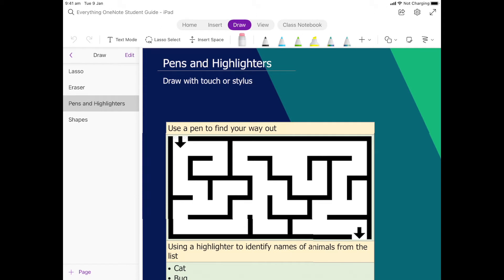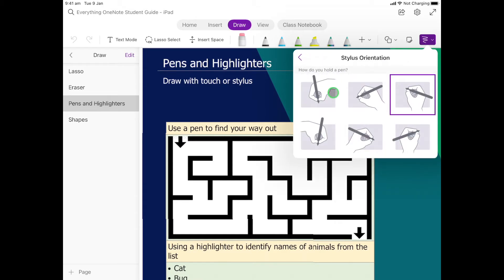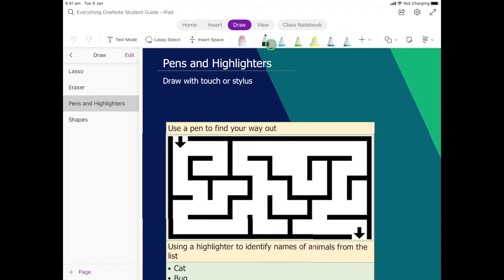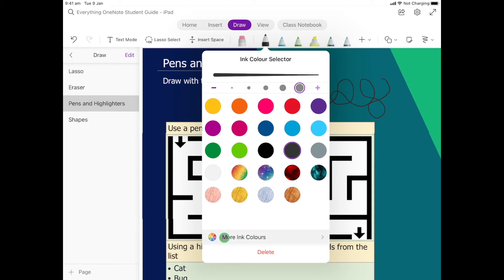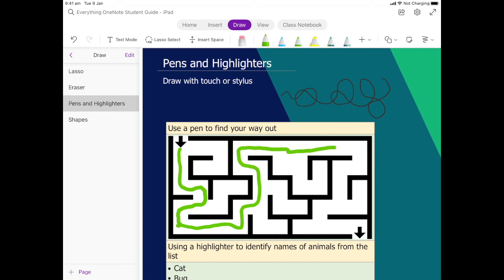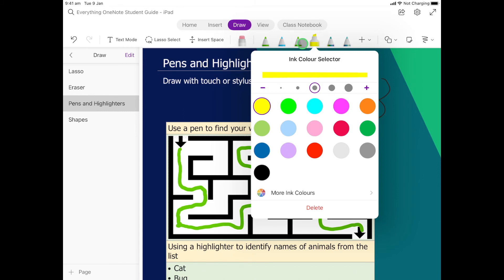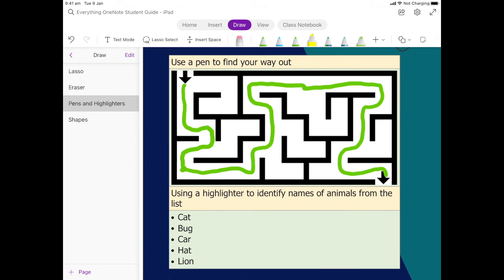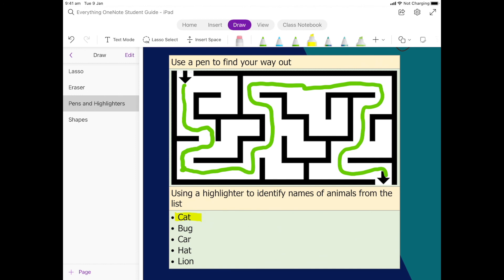OneNote Student Guide - Pens and Highlighters on Apple iPad